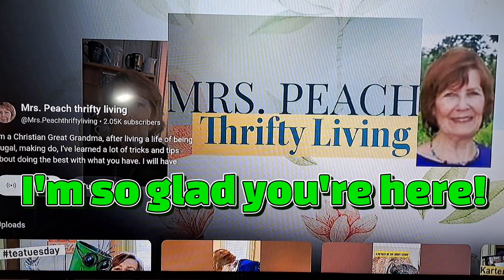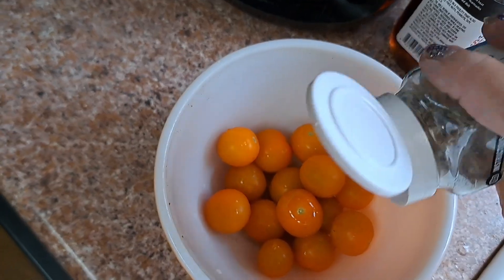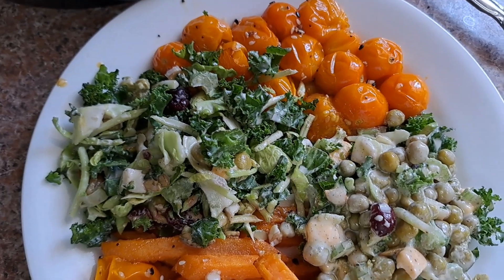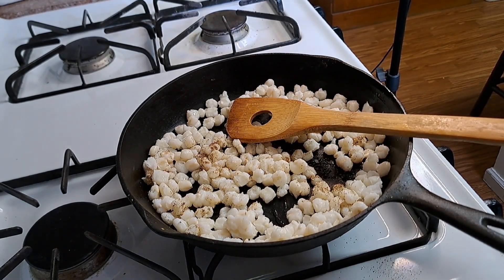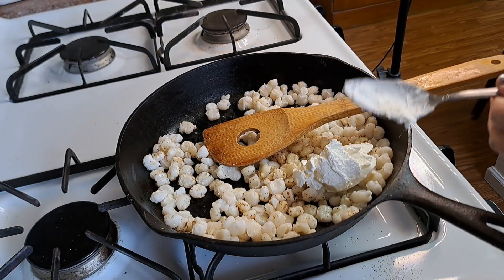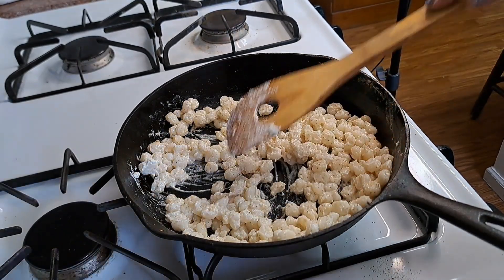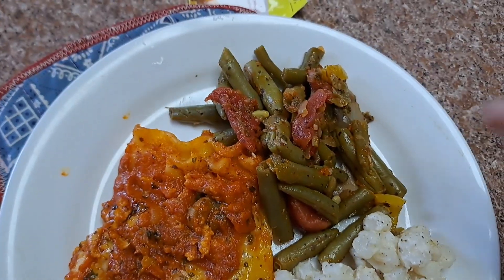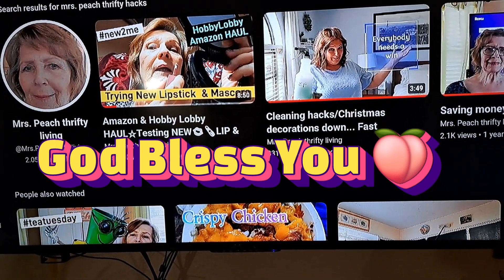Roasted Cherry Tomatoes in Airfryer☆Hominy in Sour Cream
Enjoy These Delicious Side dishes 😋 budgetmealsunderfivedollars hosted by Brenda @MAINEiacGrammiesHomestead